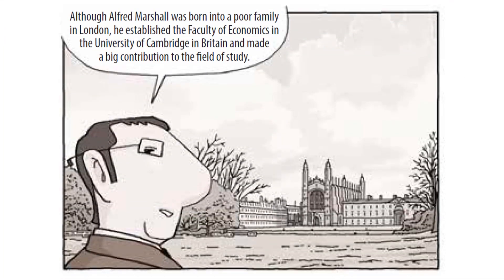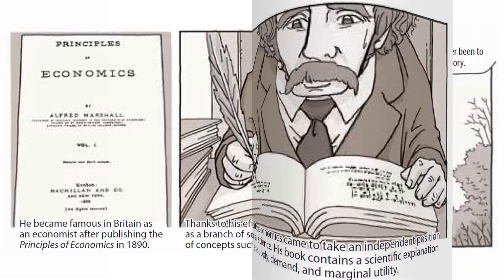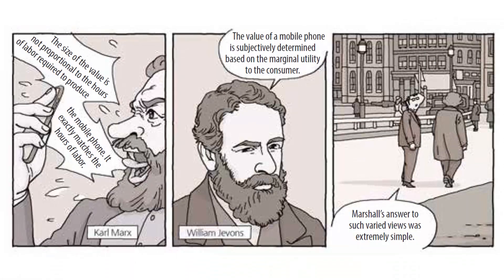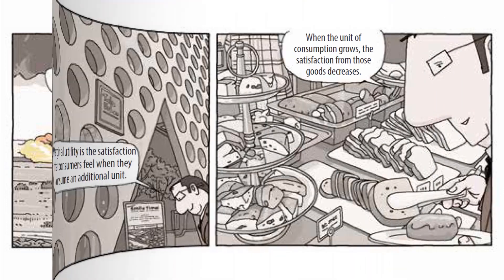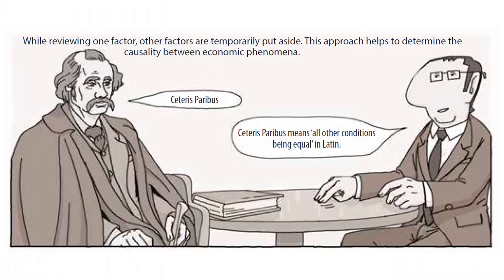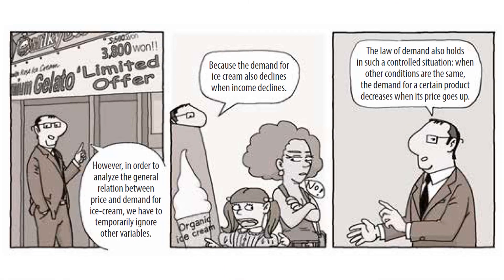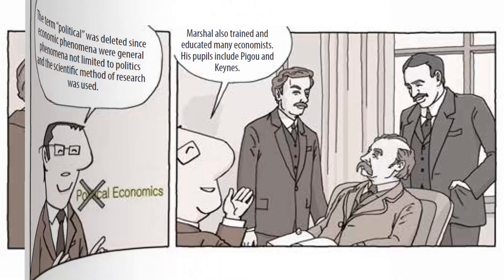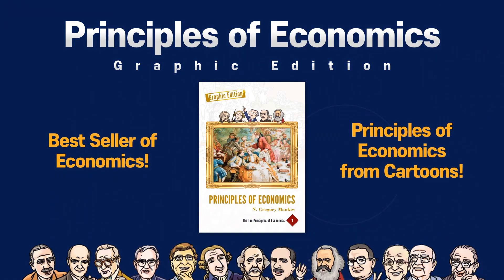[Mankiw Economics] Alfred Marshall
Principles of Economics: Graphic Edition, Volume One: Ten Principles of Economics (1st)

If you like this video, please click YouTube Like Button and give a comment.
This lecture was produced by ELK (e-learning Korea).